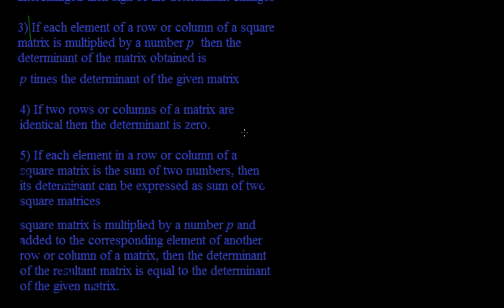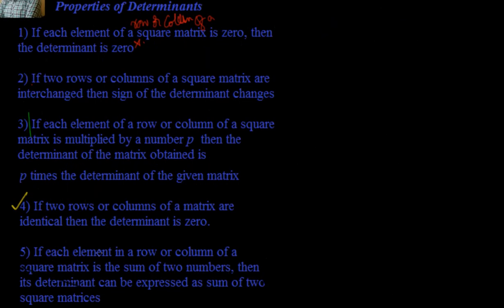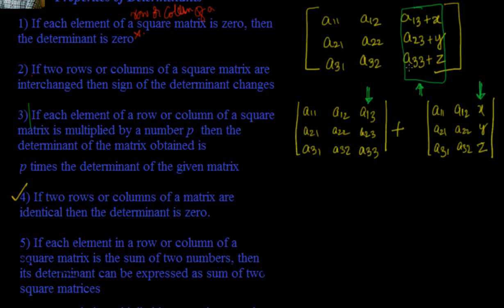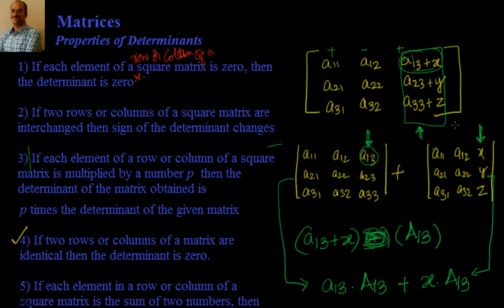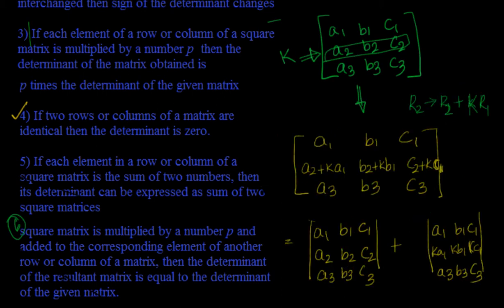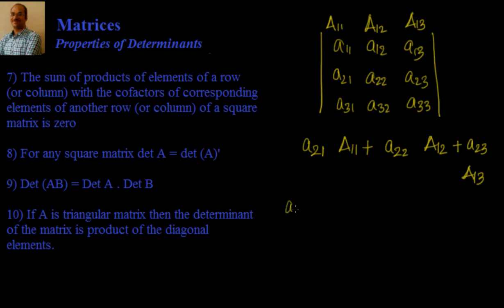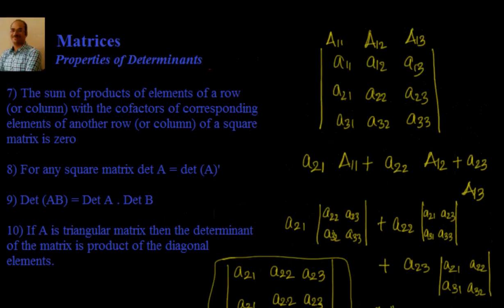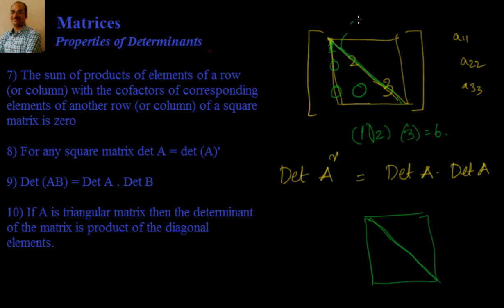Matrices - Properties of determinants 2